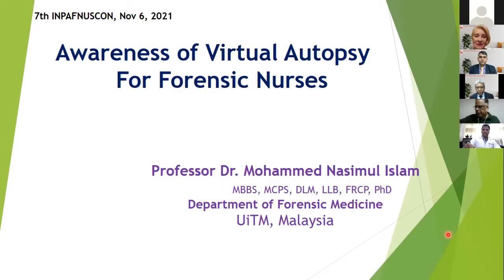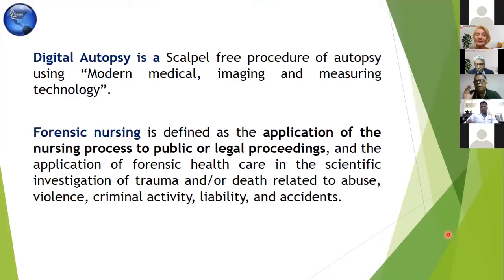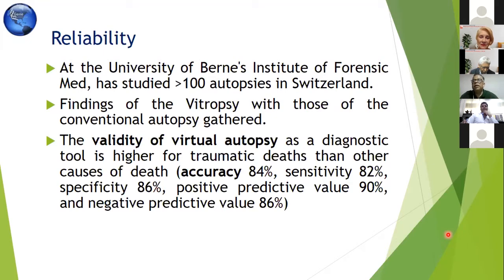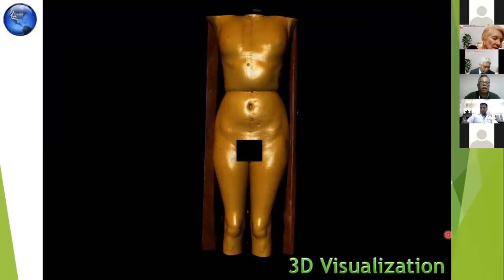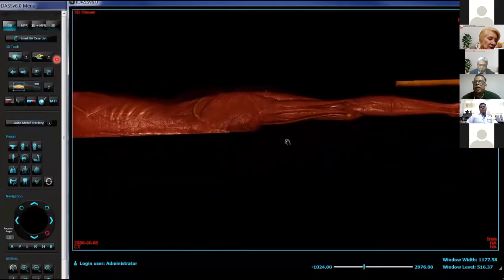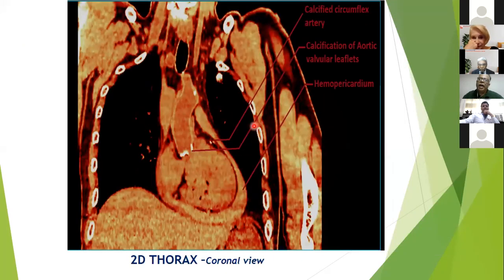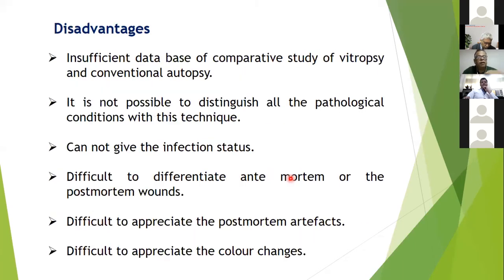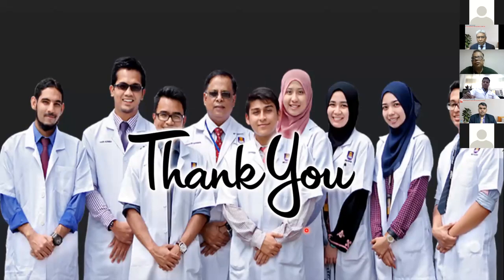Awareness of Virtual Autopsy for Forensic Nurses | Dr. Mohammed Nasimul Islam | Day 1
A new age in autopsy examination has begun with virtual autopsy. It makes use of recent imaging system technological innovation to collect high-quality 3Dimensional images of the human body in many locations without mutilating the human body. As such, awareness about the virtual autopsy among forensic nurses becomes an essential part. So let’s know more about the Awareness of virtual autopsies for forensic Nurses from this sagacious keynote talk by Dr. Mohammed Nasimul Islam.